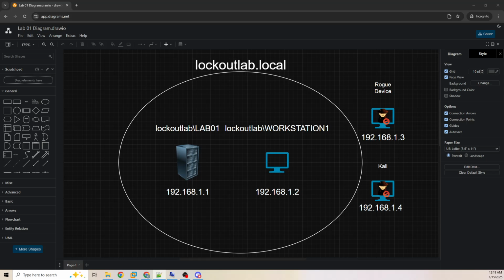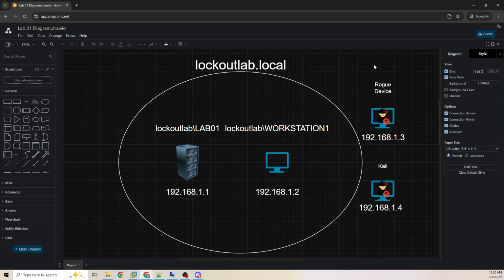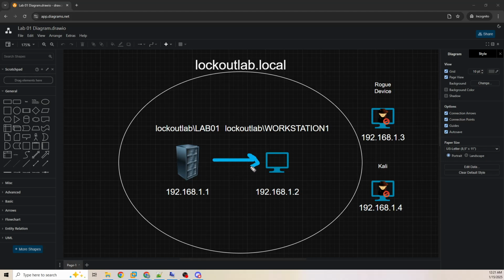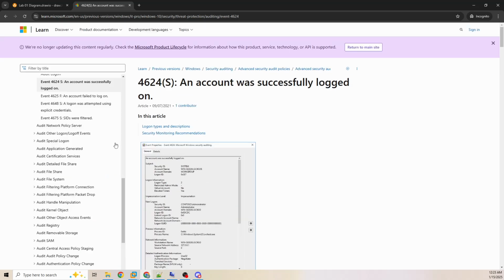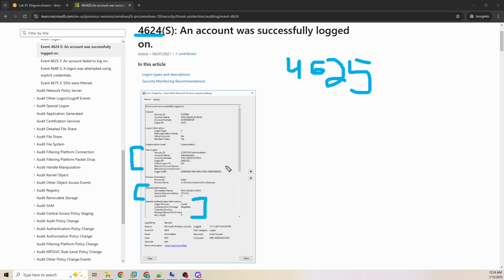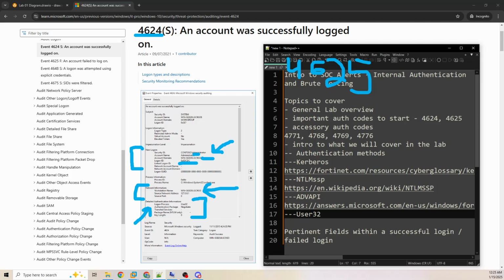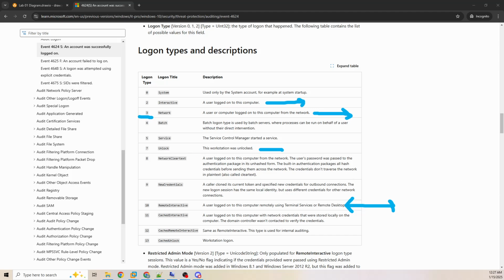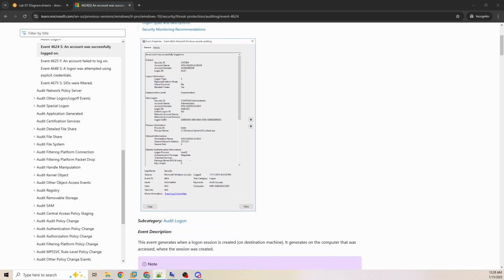Intro to SOC Alerts - Internal Authentication and Brute Forcing - Part 1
Explaining and reviewing authentication for basic cyber SOC alerts an analyst may encounter on the day to day.